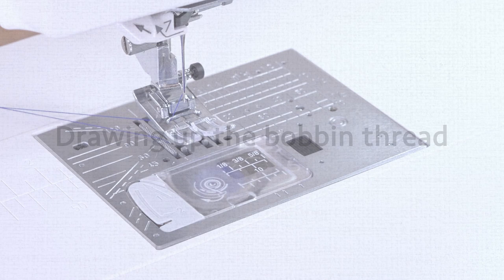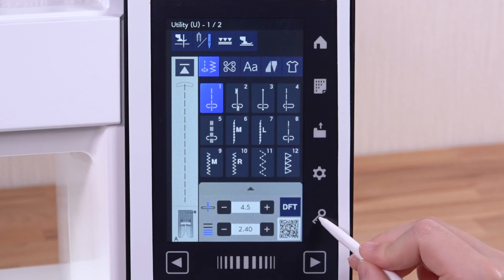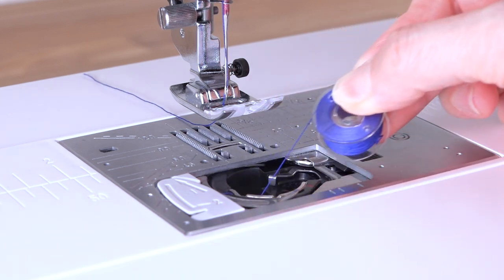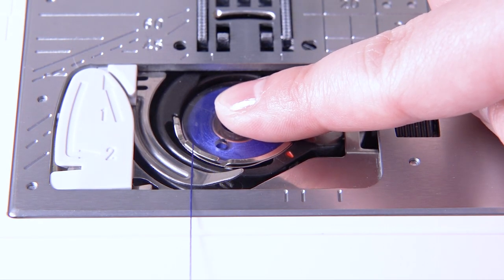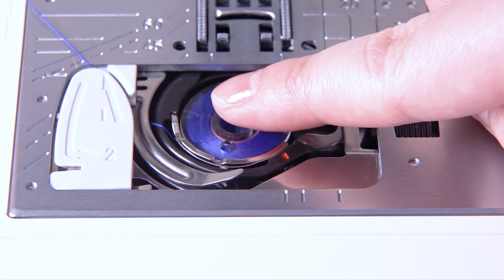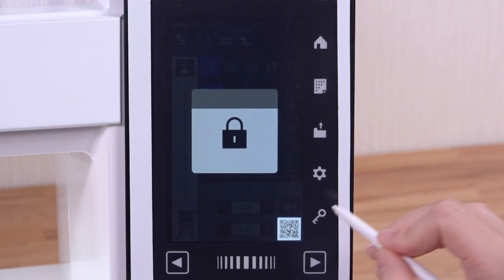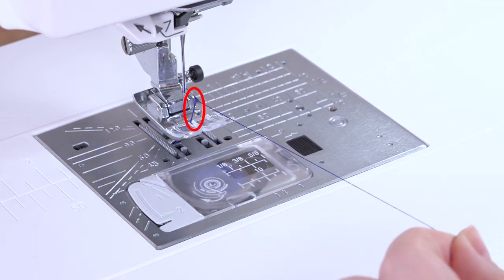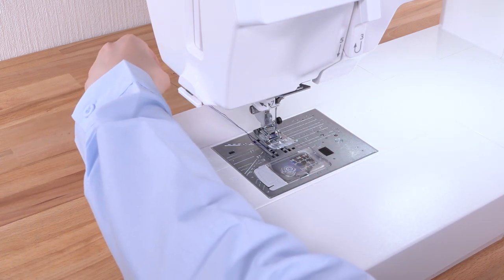Drawing up the bobbin thread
How to use HORIZON Memory Craft 9480 QC PROFESSIONAL / Memory Craft 9410 QC

*The sewing machine in this video is for operational demonstration purposes.
The design, color and specifications of the machine may differ from those of the product.